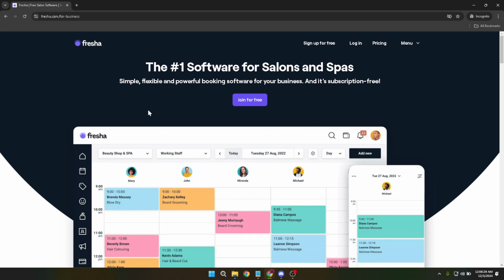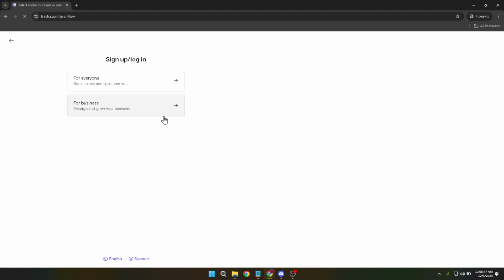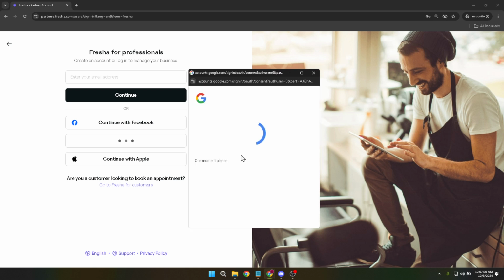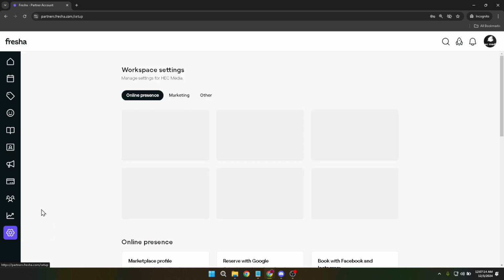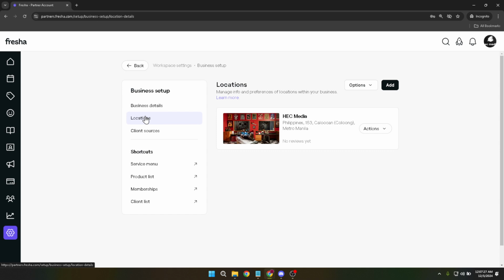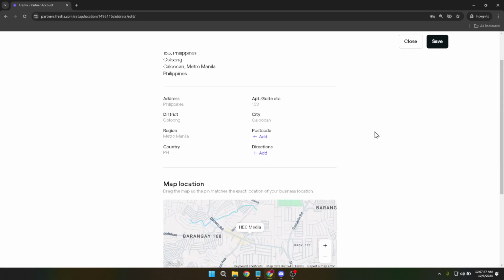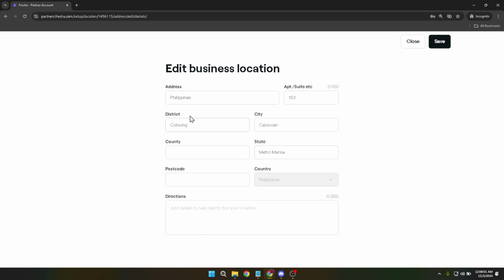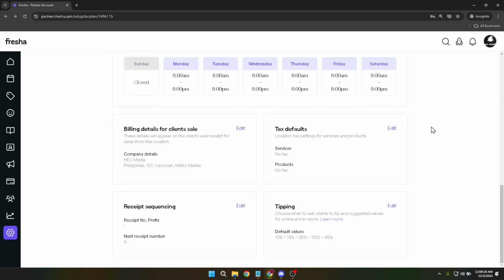How to Add Location on Fresha (Full 2024 Guide)